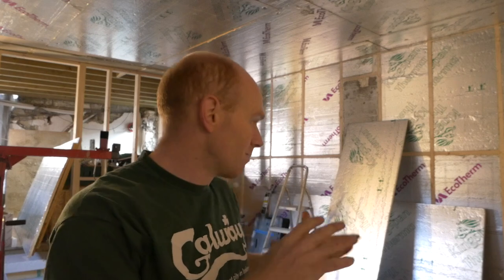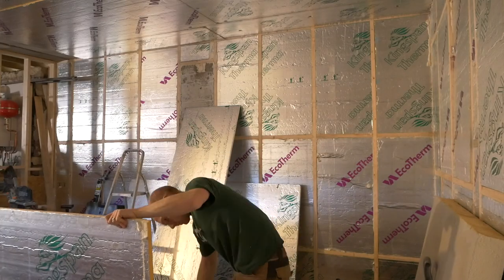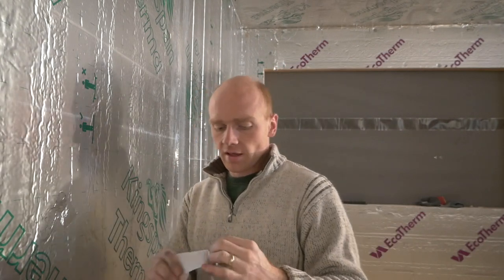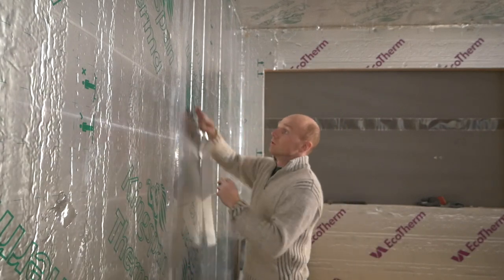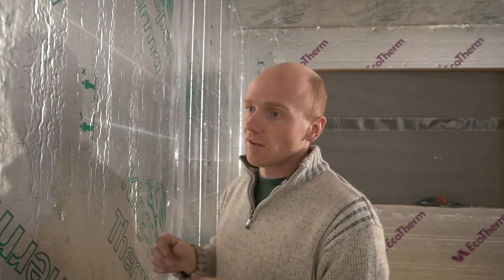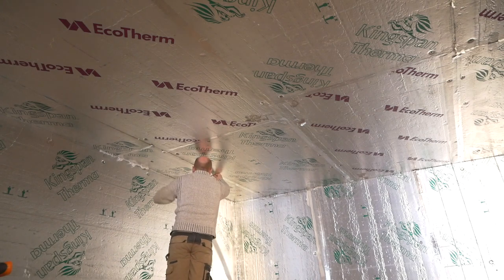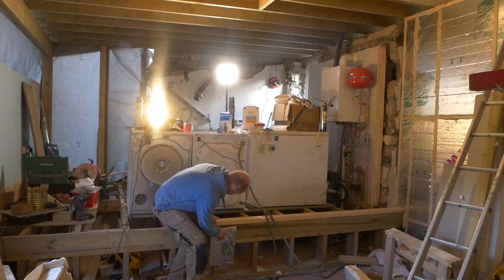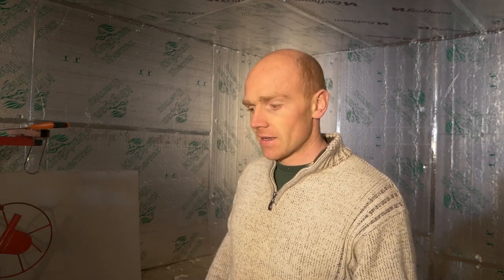INSULATING STUD WALLS - Step 2 of 2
Second Layer Insulation and Vapour Barrier.  This layer breaks the bridge the studs create and also by staggering joins makes sure none of the insulation joins carry all the way through.  Whatever you insulate with whether it be a wool type, sprayed, loose or board, the importance of a vapour barrier shouldn't be underestimated.  For the cost of a few rolls of tape or sheeting it's better to be safe than sorry.
In a higher spec reno or new build you would be using around double the thicknesses similar to how we did in the main house.